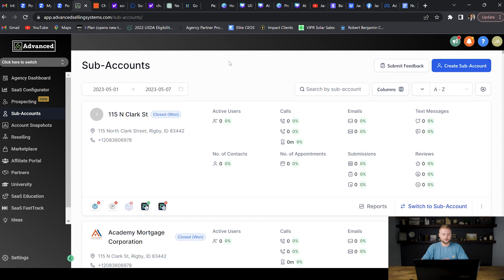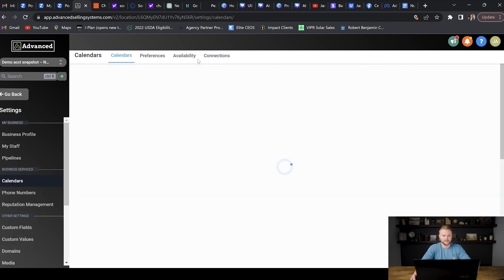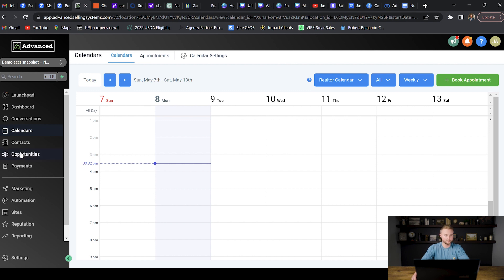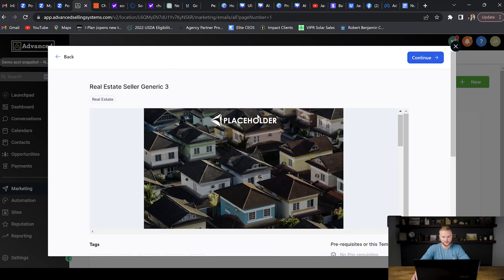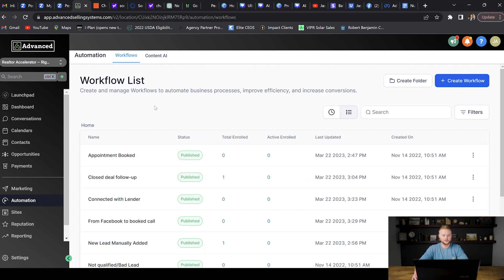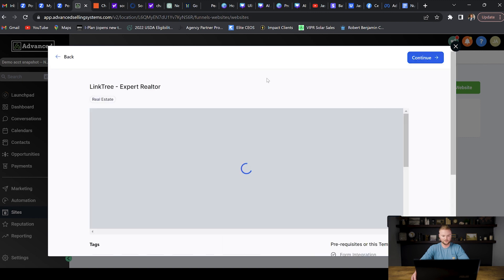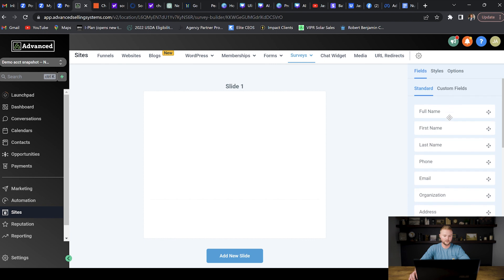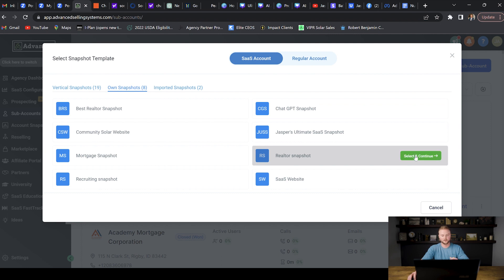How To Build A Snapshot With GoHighLevel! (Complete Guide)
In this video, you will learn the ultimate offer to land over 50% of the prospects you speak with!